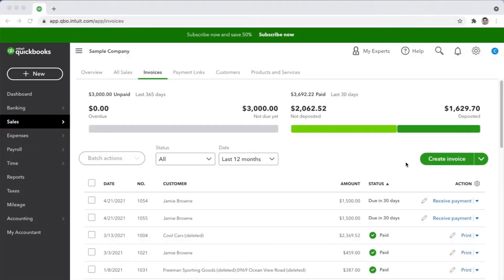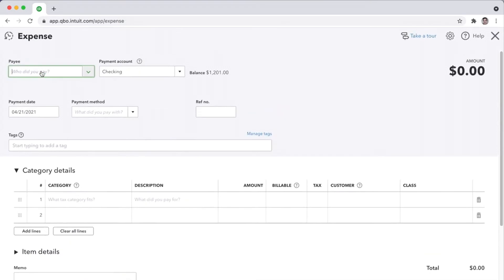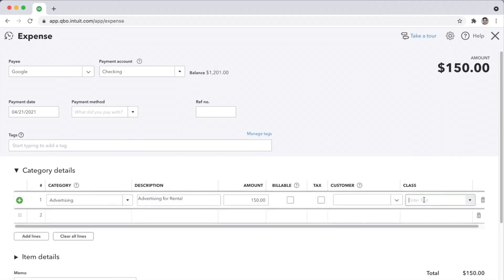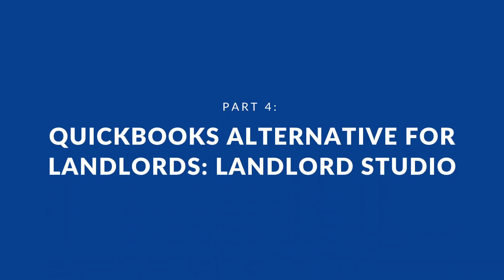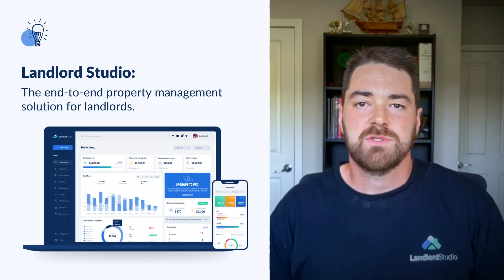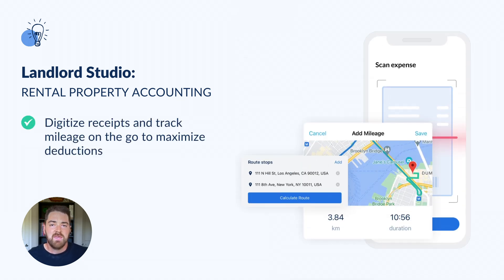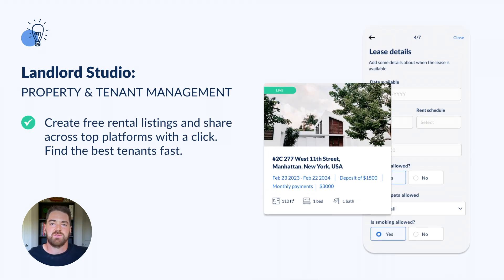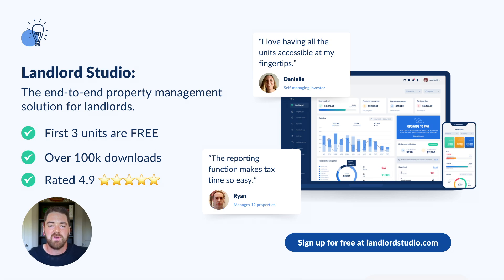Should You Use Quickbooks For Rentals In 2025 | Landlord Studio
Is QuickBooks the right software to help you manage your rental property accounting?

In this video, Logan Ransley, co-founder of Landlord Studio, walks you through the step-by-step process for setting up QuickBooks for rental properties and explores some of the benefits and limitations of QuickBooks for landlords.

He then looks closer at Landlord Studio the #1 QuickBooks alternative to manage your rental properties.

Landlord Studio is purpose-built for landlords and can help you streamline every aspect of your rental management, from finding tenants to collecting rent to filing taxes.

👉 Learn more about Landlord Studio and create your free account today

Chapters
0:00  Intro
0:53  Can You Use QuickBooks for Rental Properties?
2:07  How To Set Up QuickBooks For Your Rental Properties
4:43  The Limitations Of QuickBooks For Rental Properties
5:12  The #1 Alternative To QuickBooks For Landlords
6:43  Outro

The video is about "QuickBooks For Rentals" but also tries to cover:

Setting Up QuickBooks For Rentals
QuickBooks Alternatives for Landlords
Property Management Software

TITLE: Should You Use Quickbooks For Rentals In 2025 | LandlordStudio.com

About Landlord Studio:

The all-in-one platform for Property Investors. Find tenants, maximize deductions, collect rent & grow your portfolio.

Managing rentals can be time-consuming and stressful. The wrong system can lead to compliance issues, overpaid taxes, drawn-out vacancy periods, and worse.

Streamline every aspect of your rental management from finding tenants and collecting rent to tracking income and expenses and filing your tax return.

Say goodbye to complicated spreadsheets and piles of paper receipts. Automate tasks, master your income and expense tracking, and stay organized throughout the tax year with Landlord Studio.